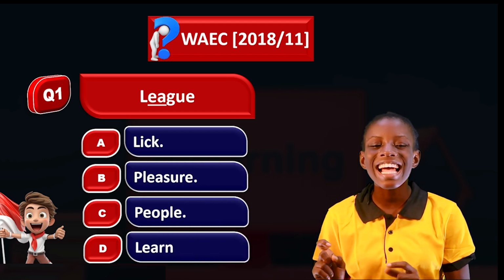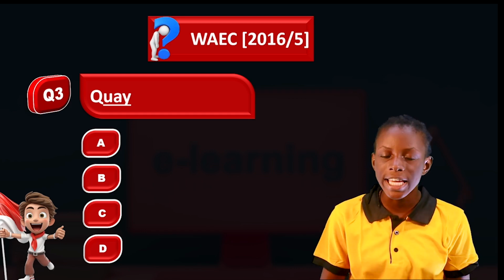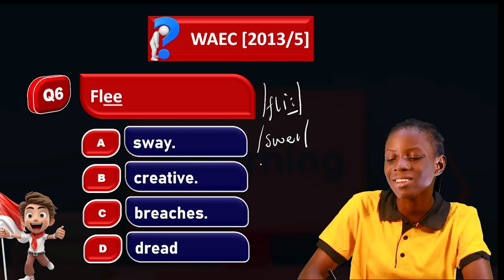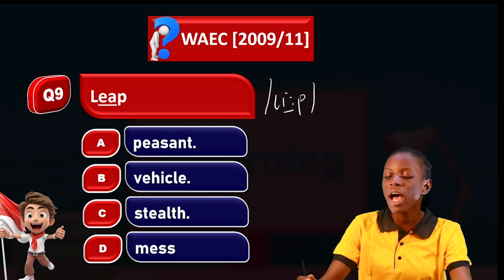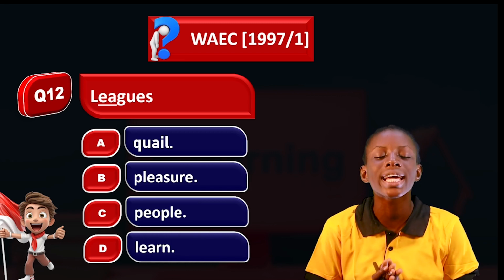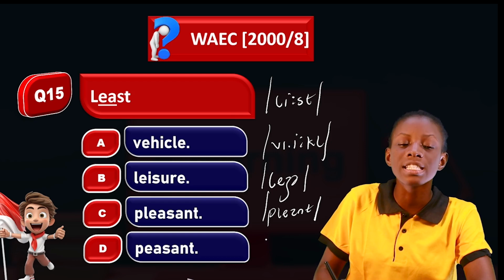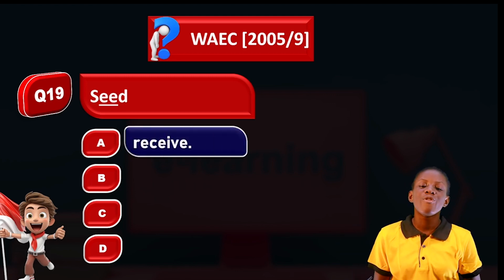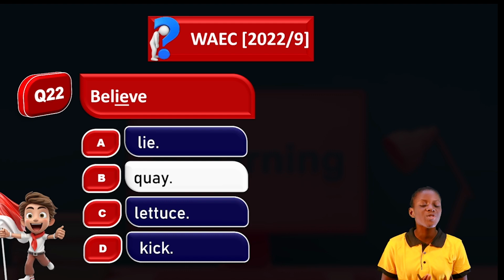1.6) VOWEL | VOWEL 1 (WAEC PAST QUESTIONS) | JAMB/UTME/JAMBEXAM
JOIN OUR WHATSAPP CHANNEL (COMMUNITY) FOR DAILY UPDATE, INTENSE EXAM PREPARATION AND LETS KEEP YOU UPDATED.

Title: "Mastering Vowels for JAMB Use of English | LearnLiftApp"

Video Description:

Welcome to LearnLiftApp, your go-to channel for comprehensive JAMB Use of English exam preparation! In this video, we'll be delving deep into the world of vowels, a fundamental aspect of the English language that plays a crucial role in the JAMB examination. Whether you're a JAMB candidate or someone simply looking to enhance their knowledge of English vowels, this video is perfect for you.

LearnLiftApp JAMBUseOfEnglish Vowels EnglishLanguage JAMBExam JAMBPreparation StudyTips LearnEnglish

In this video, we will cover the following essential topics related to vowels:

1. Introduction to Vowels: We start by explaining what vowels are and their significance in the English language. Understanding this foundation is essential for effective JAMB preparation.

2. Classification of Vowels: Dive into the world of vowel classification, including the distinction between long and short vowels, monophthongs, and diphthongs. We'll provide examples and pronunciation tips.

3. Phonetic Transcription: Learn how to transcribe English vowels using the International Phonetic Alphabet (IPA), a valuable skill for JAMB Use of English.

4. Common Vowel Sounds: Explore the most frequently used vowel sounds in English and understand how they differ from one another.

5. Vowel Pronunciation Practice: Participate in engaging exercises and drills to improve your vowel pronunciation skills.

6. Vowel Usage in JAMB: Understand how the JAMB examination assesses your knowledge of vowels and how to approach vowel-related questions effectively.

7. Tips and Tricks: Discover expert tips and tricks to ace the JAMB Use of English section, especially when it comes to answering questions related to vowels.

8. Q&A Session: We'll wrap up with a Q&A session, addressing your questions and concerns about vowels and the JAMB exam. Leave your queries in the comments section below!

Remember, mastering vowels is a fundamental step in enhancing your overall English language skills, and it's a key component in excelling in the JAMB Use of English examination.

Get ready to supercharge your knowledge and increase your chances of success in the JAMB exam!  JAMBUseOfEnglish: Vowels EnglishLanguage JAMBExam JAMBPreparation StudyTips LearnEnglish